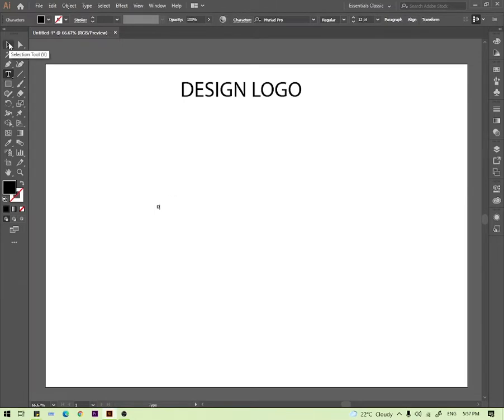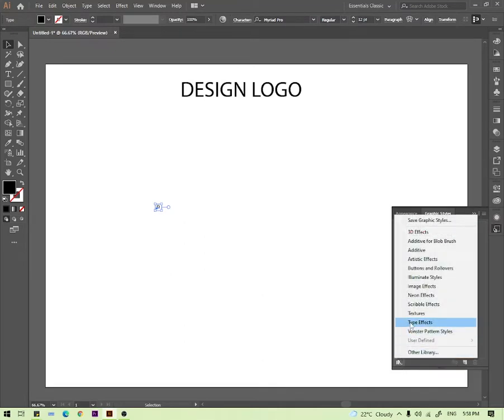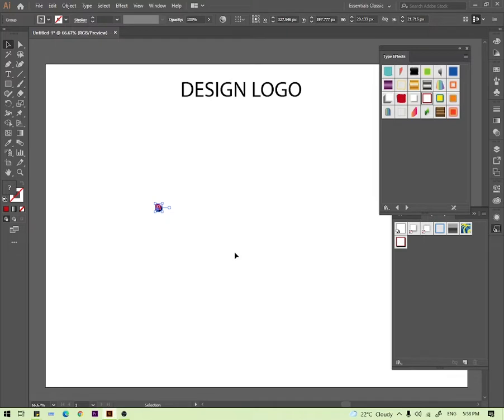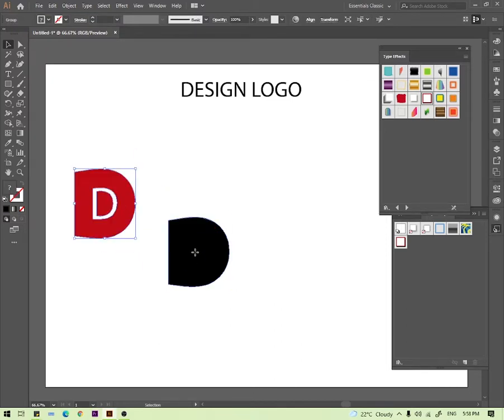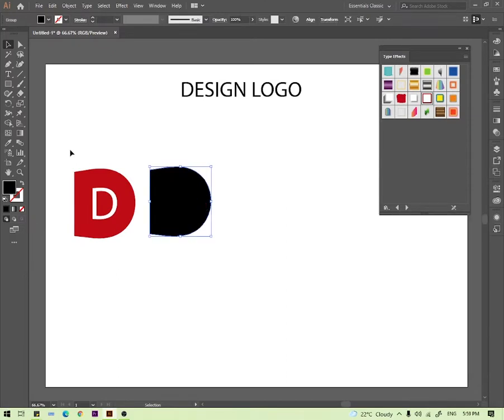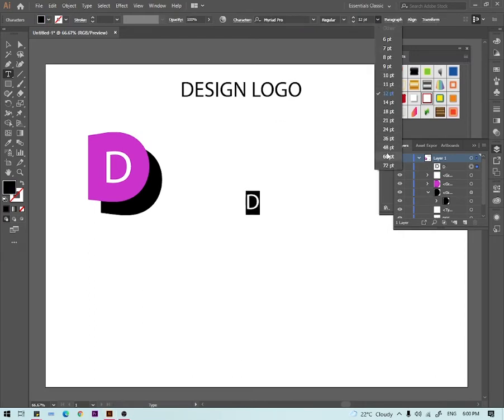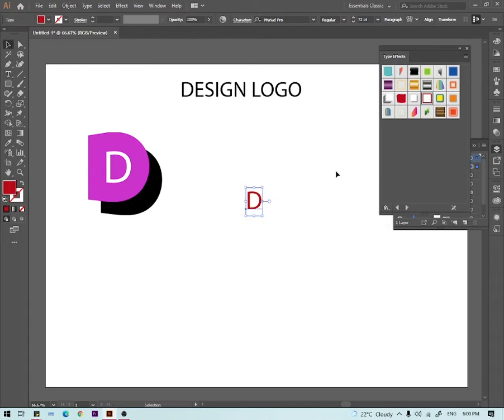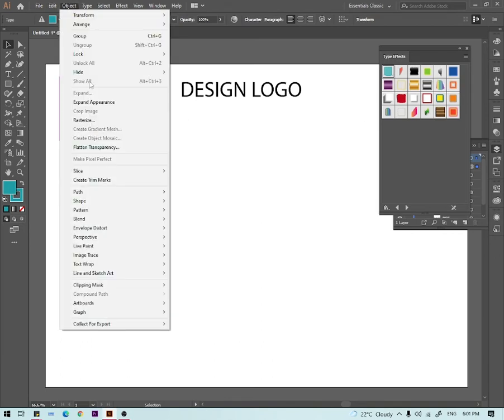learn and design Logo in 1 minute | designing shortcut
HELLO, WELCOME TO MY WORLD MY IDEAS.

TODAY I AM GOING TO TELL YOU HOW YOU CAN USE GRAPHIC STYLE TO DESIGN MONOGRAM WITHIN MINUTES. THIS IS NOT A PROFESSIONAL WAY TO DESIGN A LOGO. THIS IS THE WAY TO GET IDEAS FOR LOGO DESIGN.